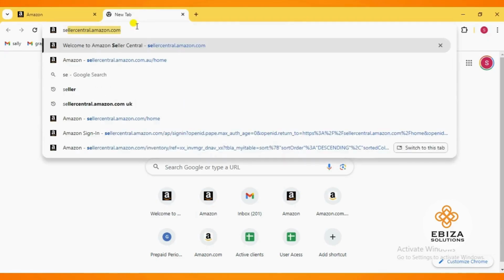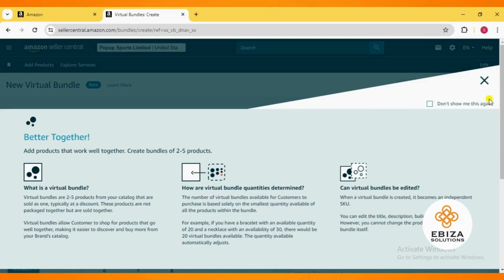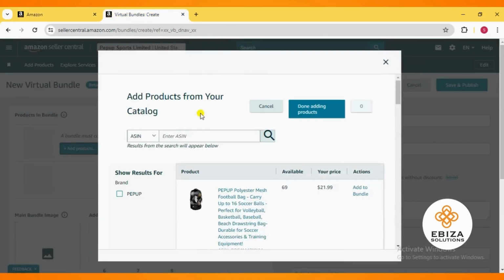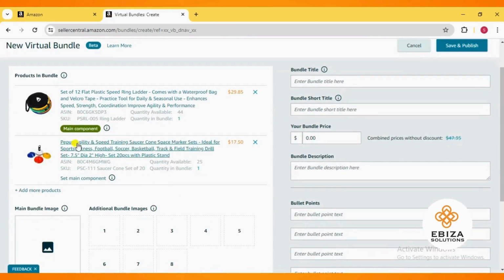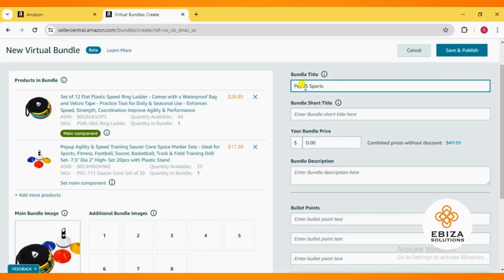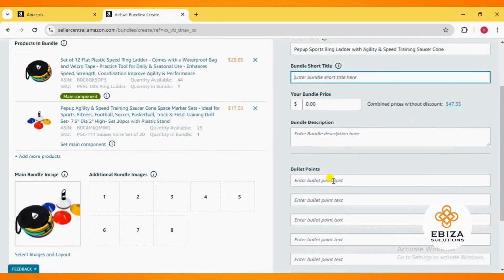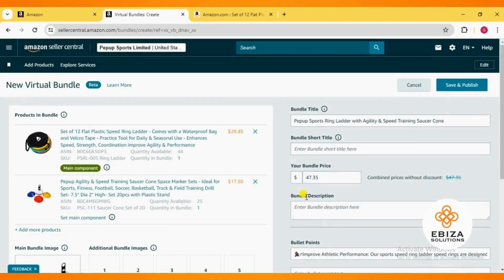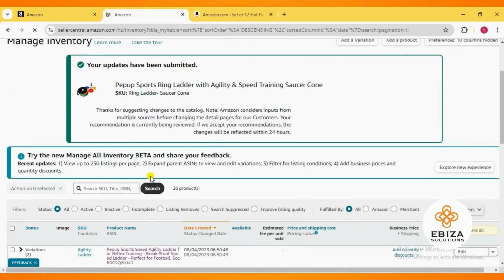“How to Create Virtual Bundles on Amazon Seller Central – Step by Step Guide”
Unlock the power of Amazon Seller Central with virtual bundles! Whether you’re a new seller or an experienced pro, mastering virtual bundles can help you boost sales, increase profits, and stay ahead of the competition. In this video, I share practical tips and strategies that every Amazon seller should know.

If you’re serious about growing your Amazon business, don’t forget to check out Helium 10 – the ultimate tool for product research, listing optimization, and tracking your sales. The discount link is in the description below!

✅ Share with fellow Amazon sellers who want to increase their profits